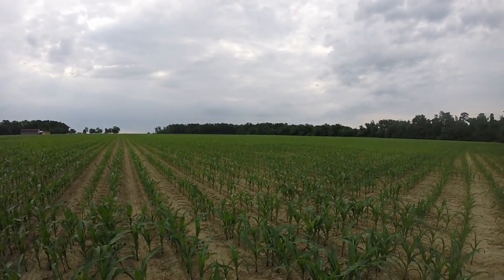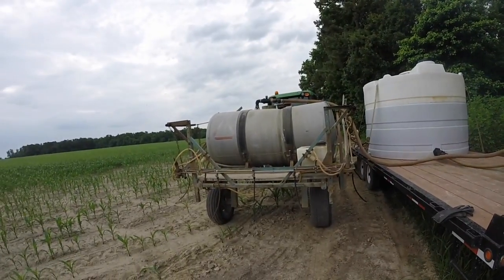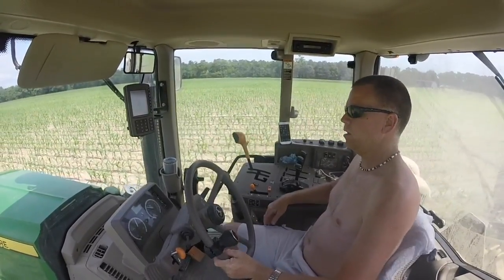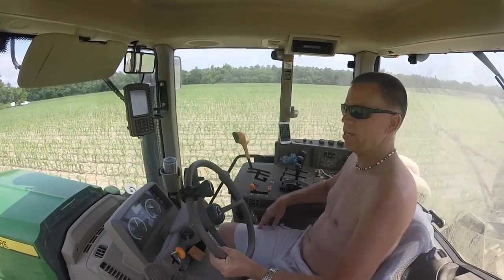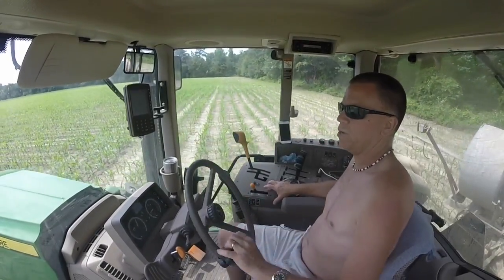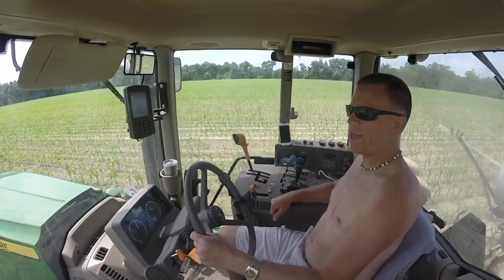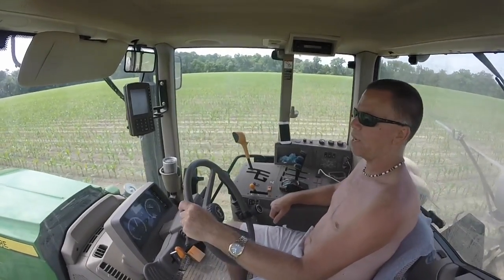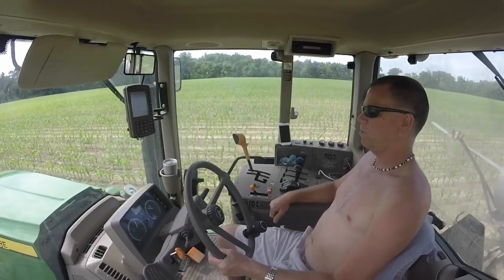Putting more Nitrogen on Corn for BIGGER Yields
Topdressing corn with 30% Nitrogen solution 4 weeks after planting.  Using JD 6115M tractor and John Blue Sprayer.  Southern Maryland.  June 15th, 2016.